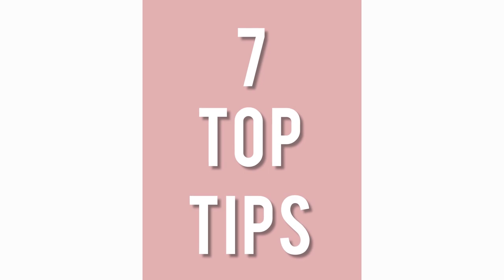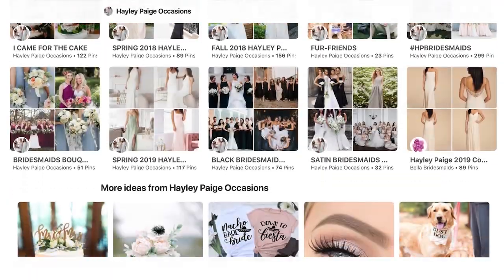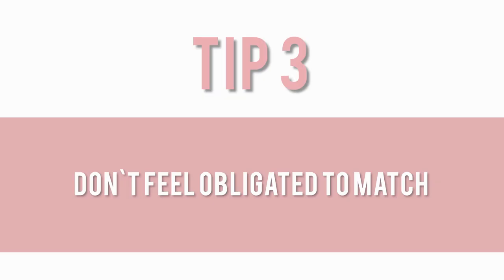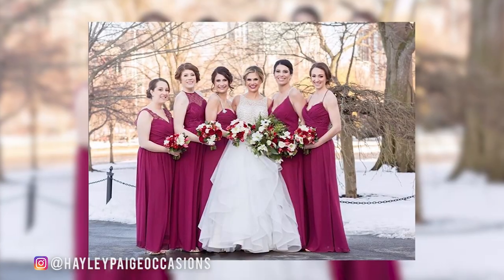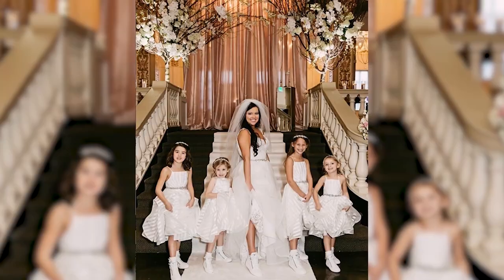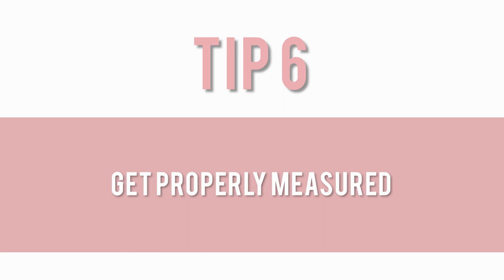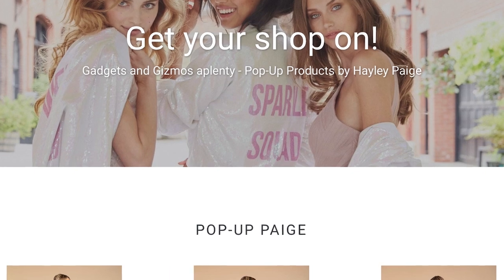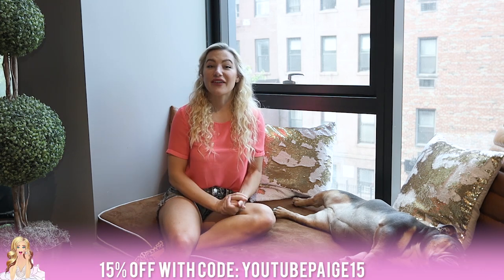SHOPPING FOR BRIDESMAID DRESSES? WHAT YOU NEED TO KNOW!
Follow along to learn 7 essential bridesmaid dress shopping tips!

Producer: Joseph L. Murphy and Hayley Paige
Associate Producer: Brittany Noe
Directed and edited by Bianca Alberti of Dream State Living Productions
Additional assets provided by: David Cicconi, Knot Just Any Day Photography, Angela Greenlaw Photography, Britt Rene Photography, Fabiola Artista Photography, Kelly Ginn Photography